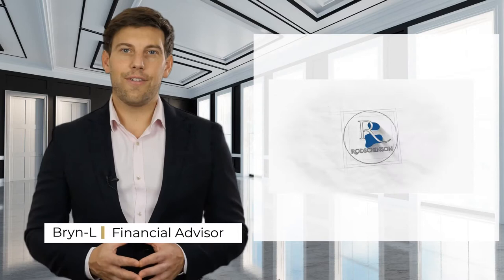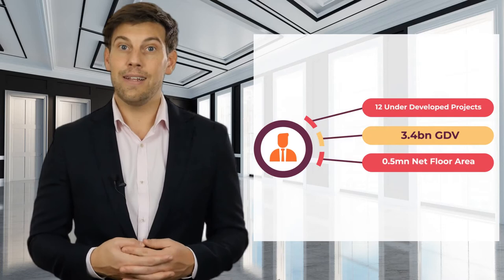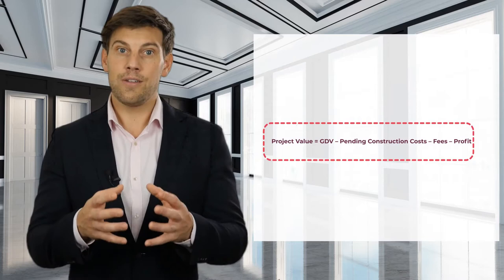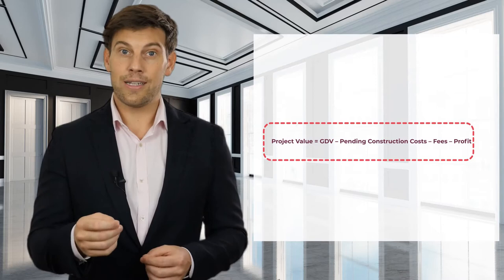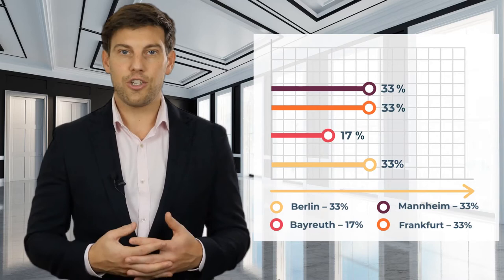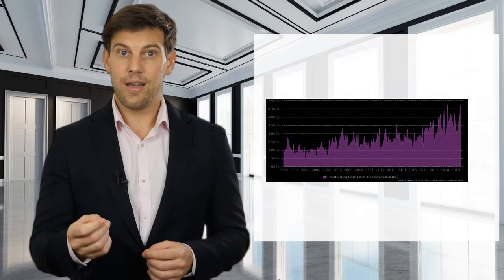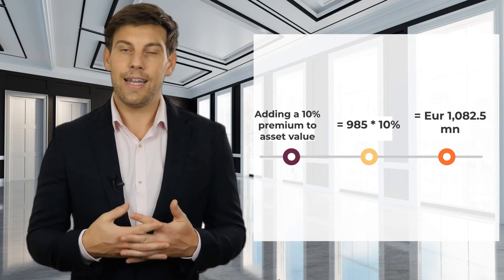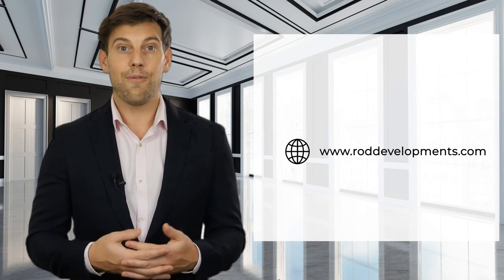Consus Real Estate AG & SSN Group Business Case - Rodschinson Investment Valuations